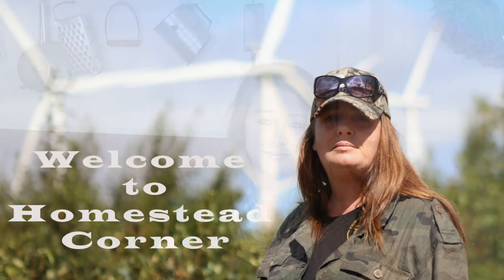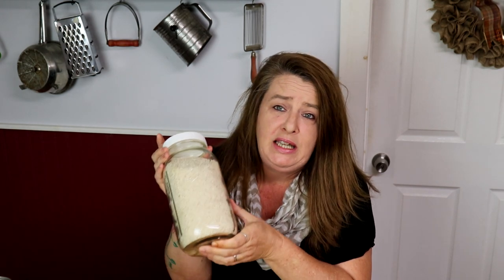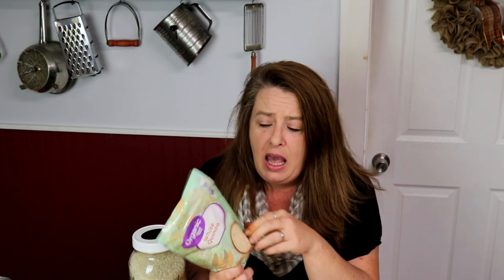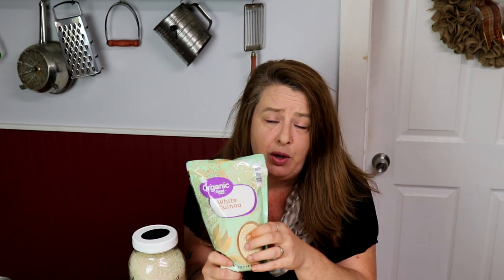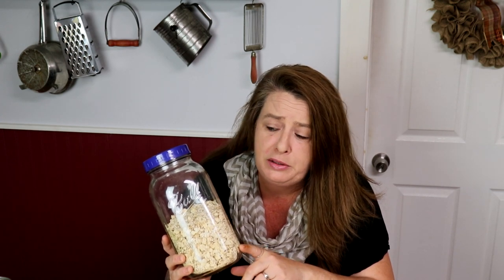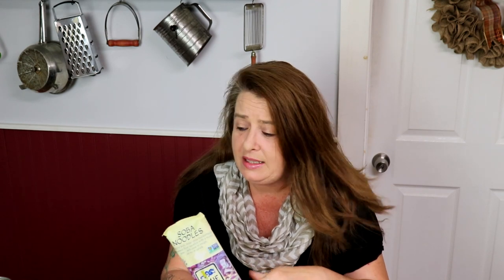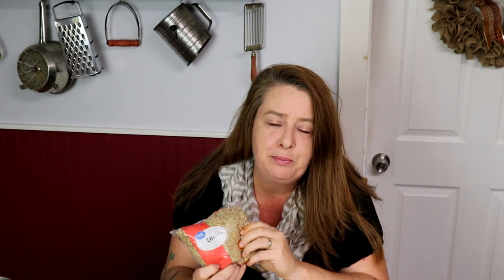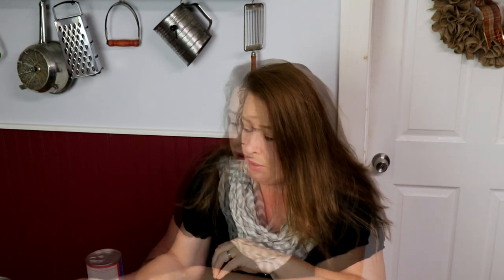The Best Budget Survival Foods you can get from your local Grocery Store